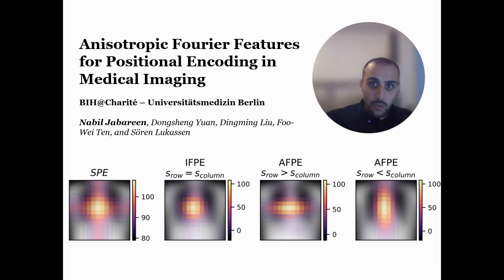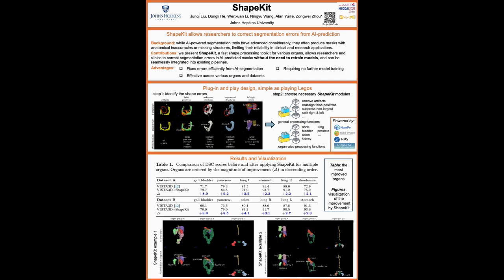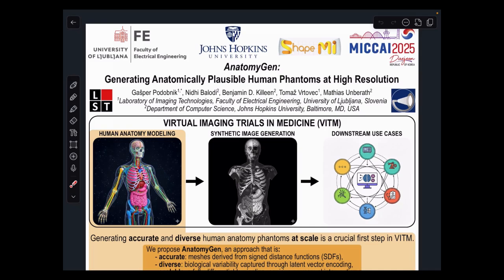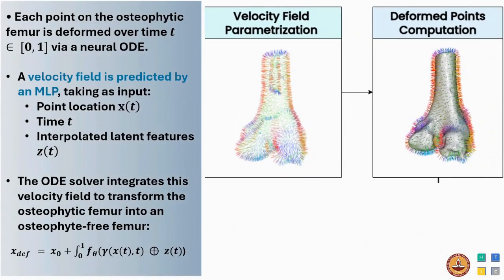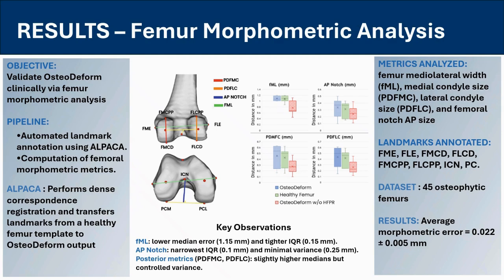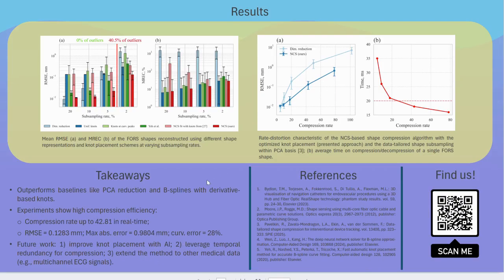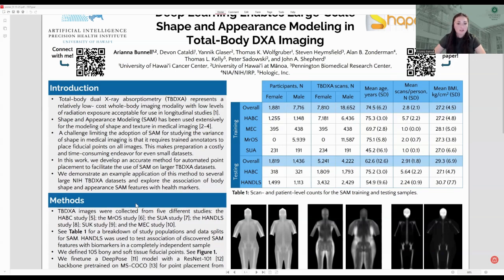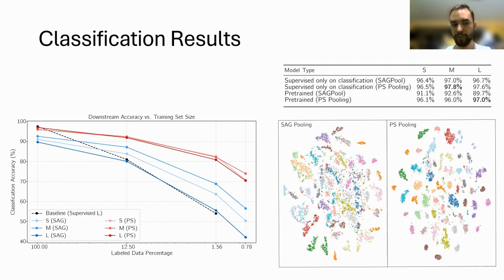Shape in Medical Imaging Workshop Poster Session - MICCAI 2025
Live talks from keynote speakers and oral presentations are coming up.